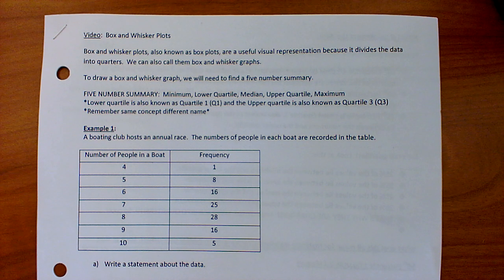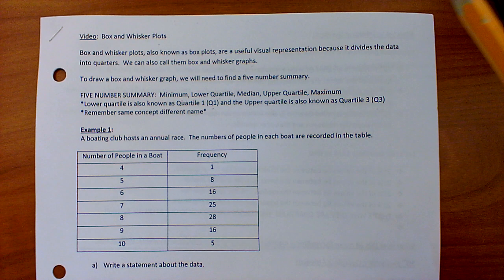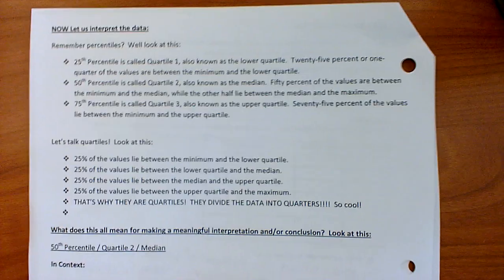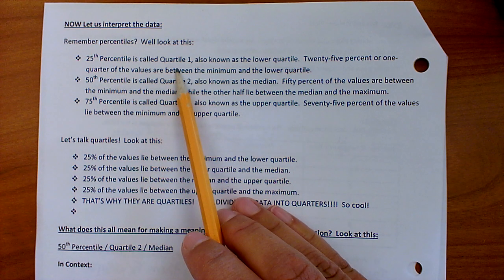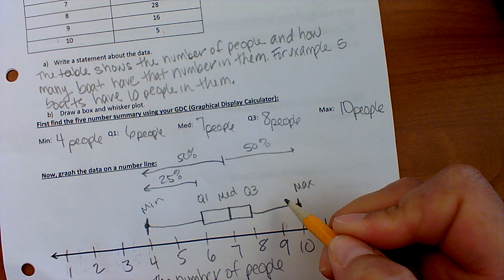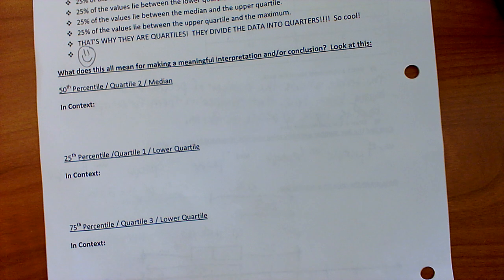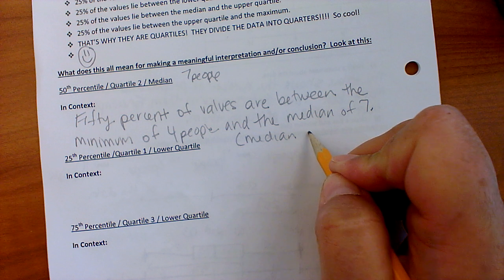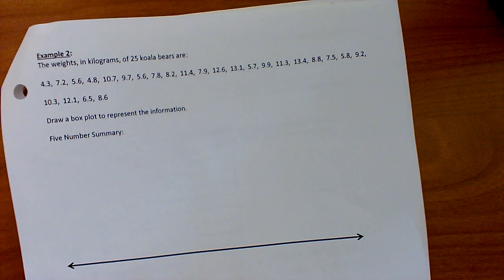Box and Whisker Plots